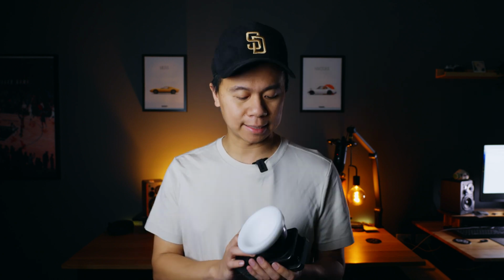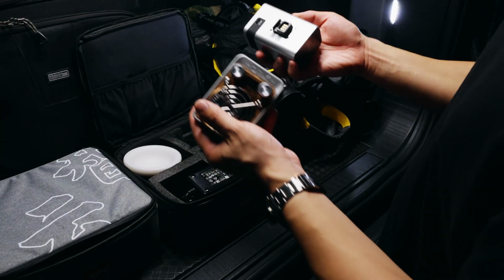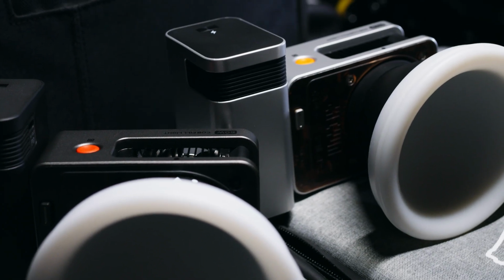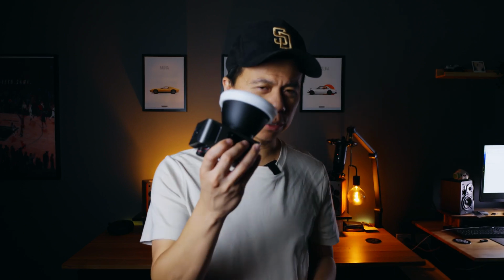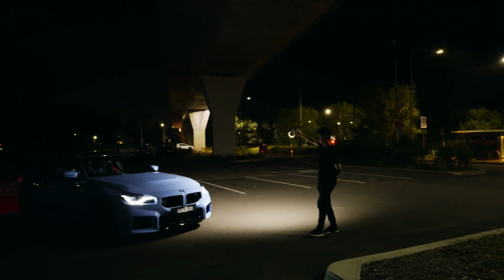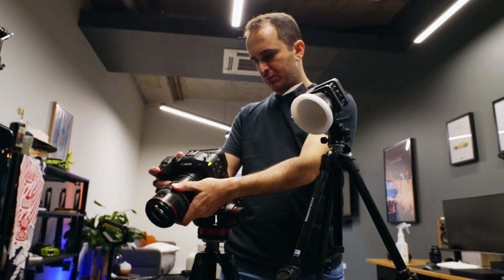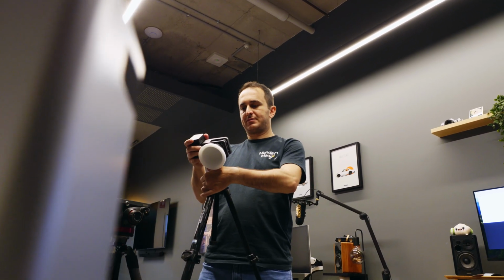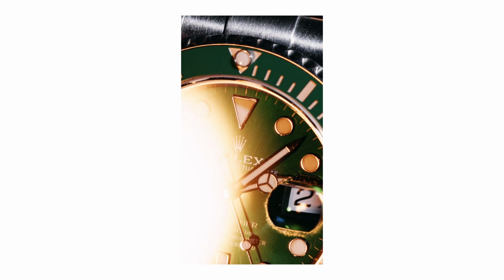SIZE MATTERS! Zhiyun X60 Honest Review as the most portable LED COB RGB Light for video or photo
This is the ALL NEW Zhiyun X60 COB LED RGB Light. SUPER SMALL and PORTABLE, perfect for any projects in photography or videography! An amazing light that is super versatile and powerful for its size with an array of attachments to suit any use.

Thanks to Macarthur Camerahouse for the loaner to use in our projects!